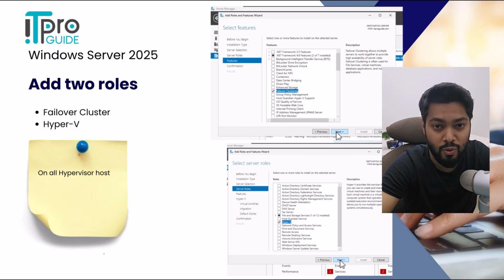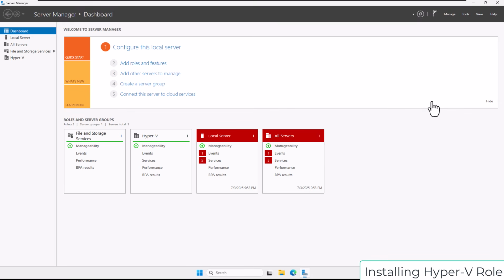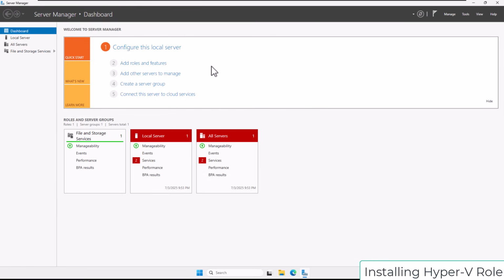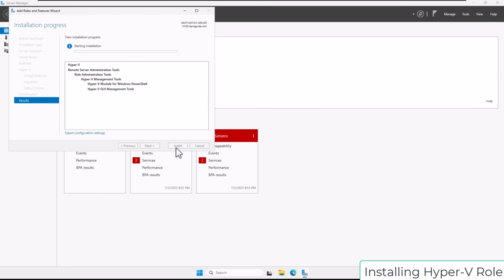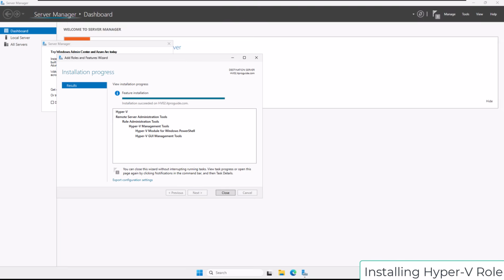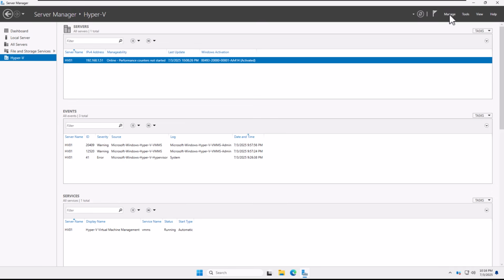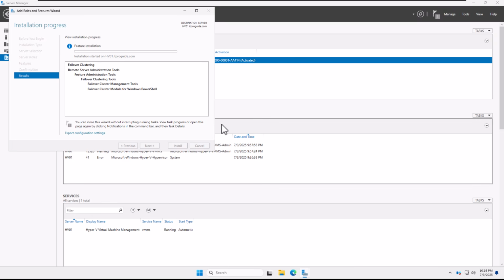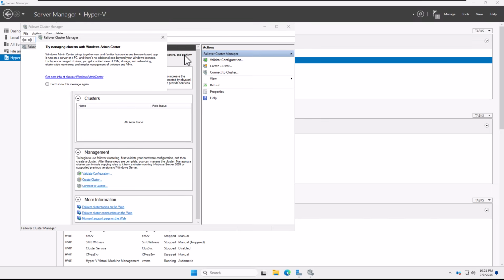27 Install Hyper-V & Failover Cluster Roles | Windows Server 2025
In this Windows Server 2025 tutorial, we’ll install the Hyper-V and Failover Clustering roles on all Hyper-V host servers.
You’ll learn:

How to add the Hyper-V role for virtualization

How to install the Failover Cluster role for high availability

Best practices for preparing hosts before cluster configuration

Perfect for IT administrators and virtualization engineers setting up a Windows Server 2025 Hyper-V cluster environment.

📌 Part of the Windows Server 2025 Administration Course